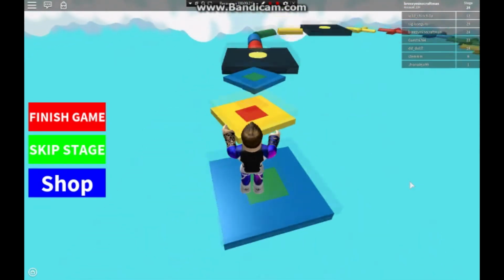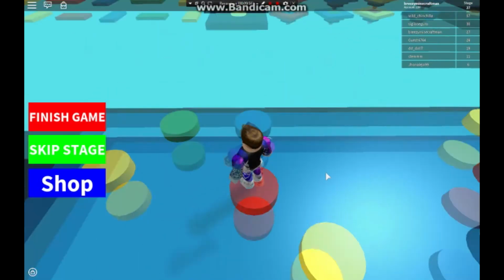Roblox Clickbait?!?!|Roblox Adventures #2